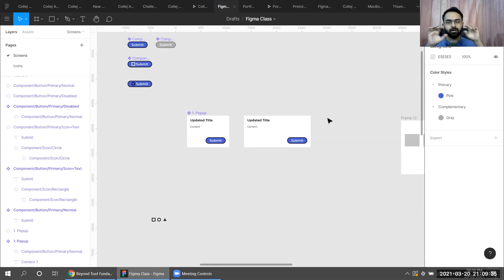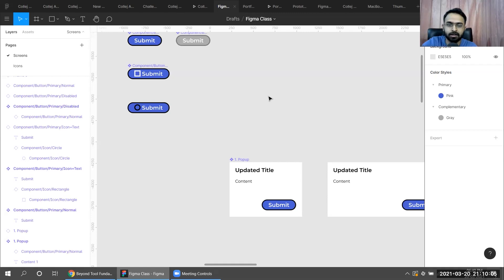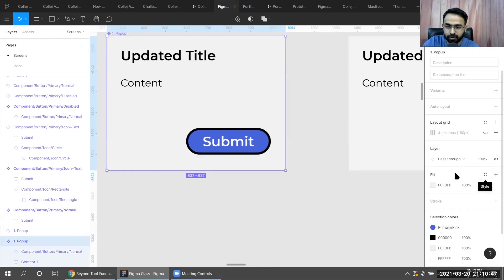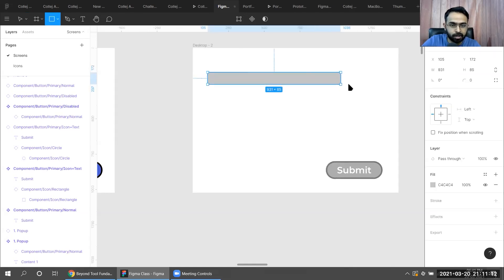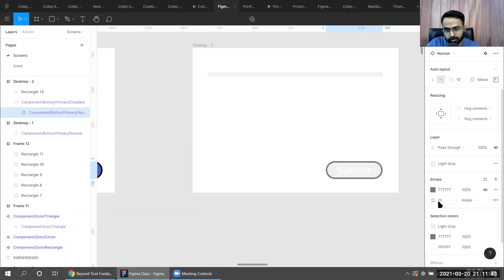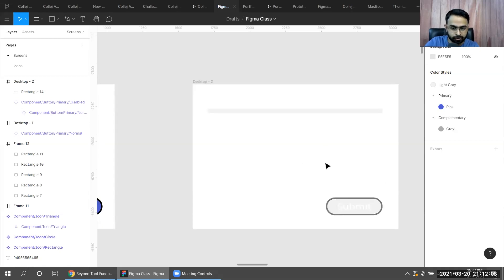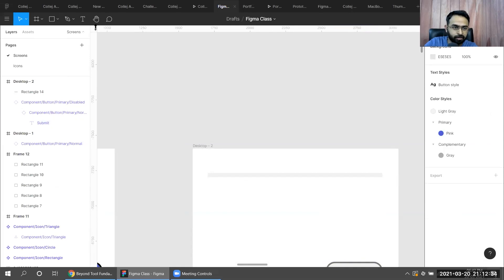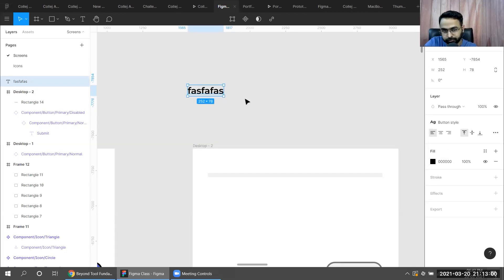Figma | Usage of Styles | Figma Tutorial for UX Beginners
Quickly Learn Figma with short tutorials created by @careerreactor